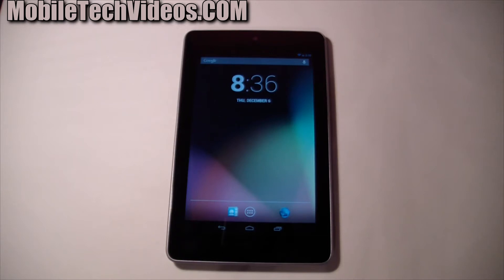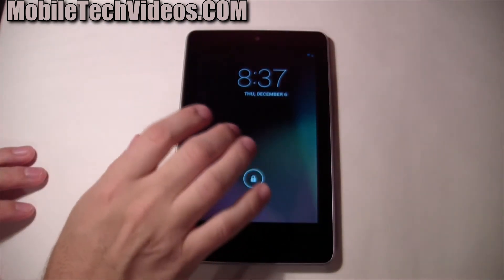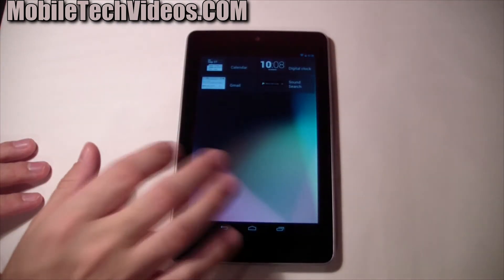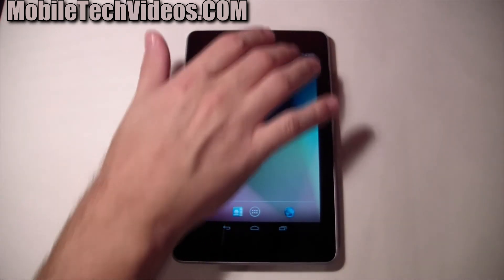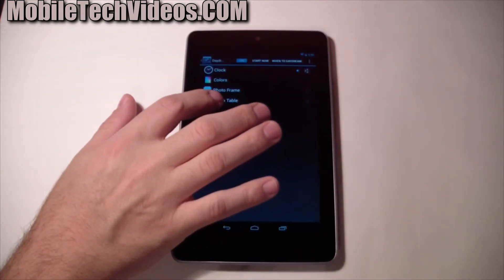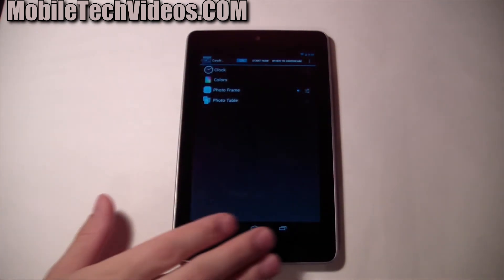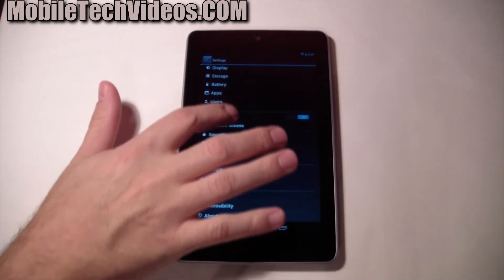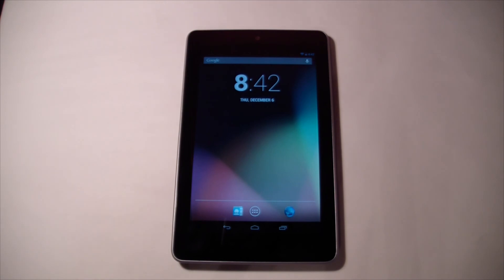Android 4.2 New Features!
Quick look at some new features of the latest version of Android!